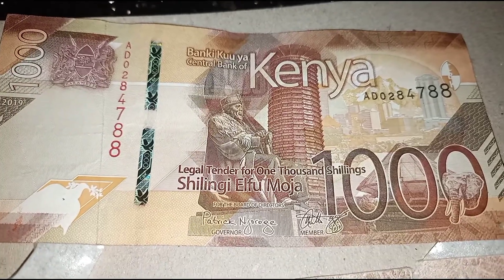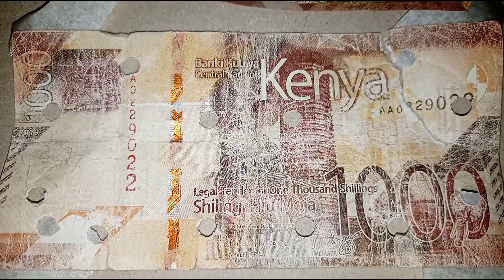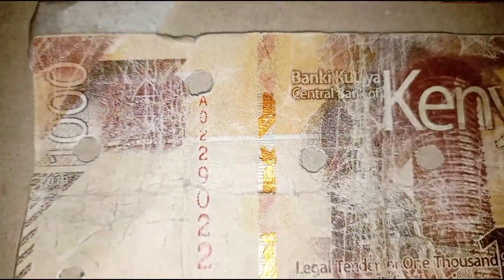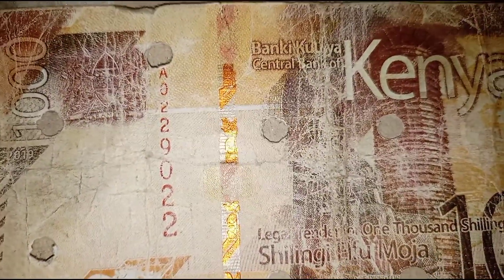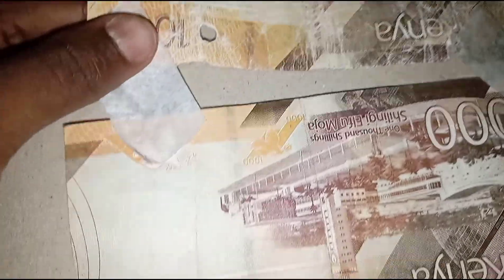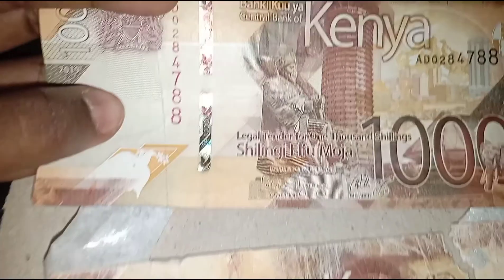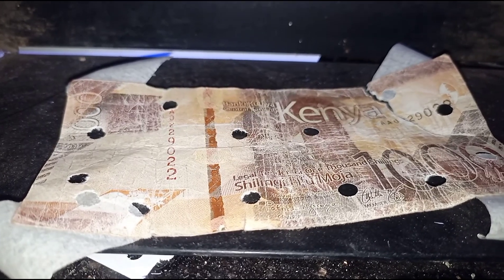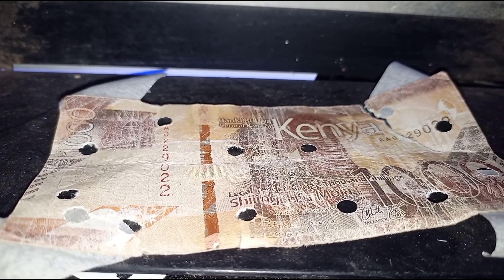Differences between an original and fake 1000 shillings Kenyan Currency.